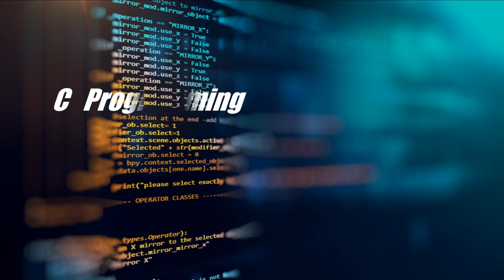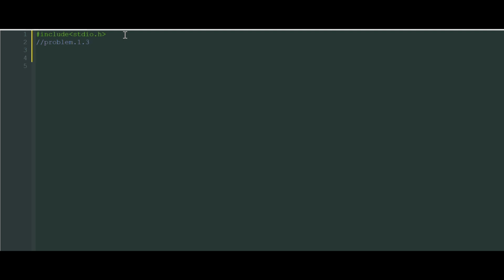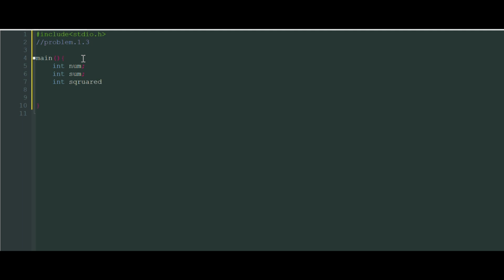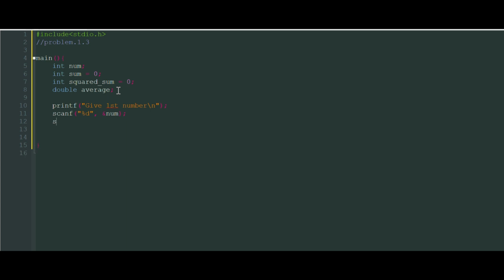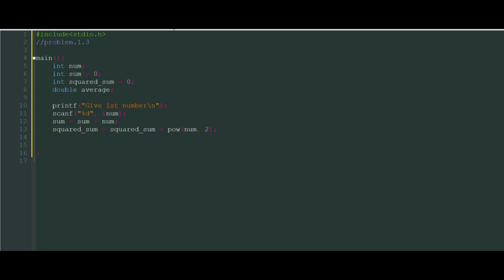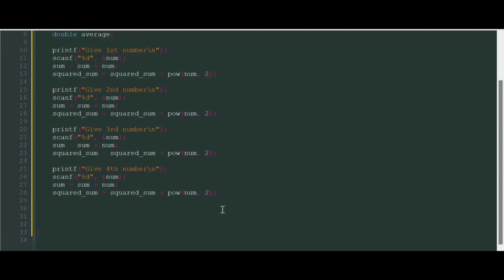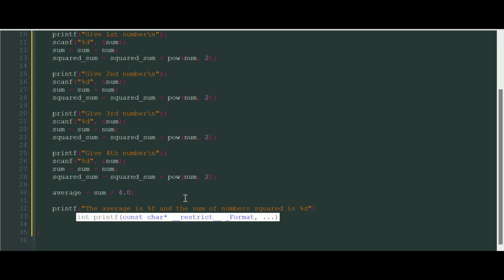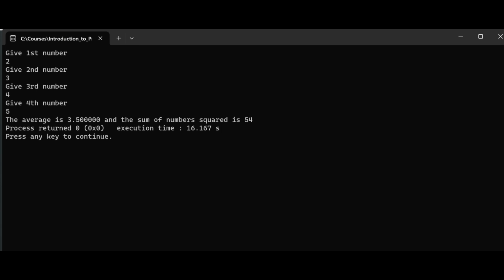C Programming for Beginners | Part.3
A step-by-step video tutorials on C programming, for complete beginners.

We will give you an overview of the fascinating field of C programming in this video. By writing our first C program, we will demonstrate why C is a fantastic language for novices to learn programming.